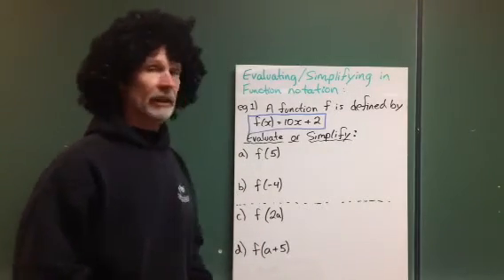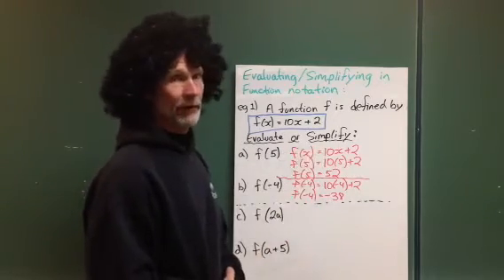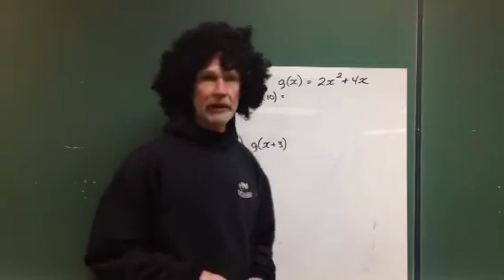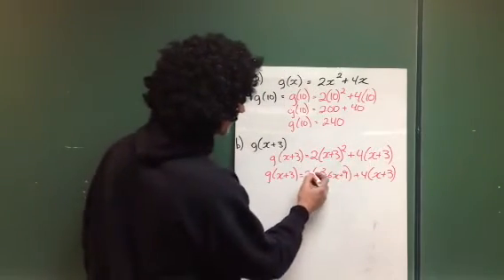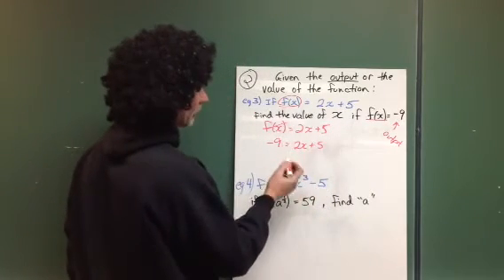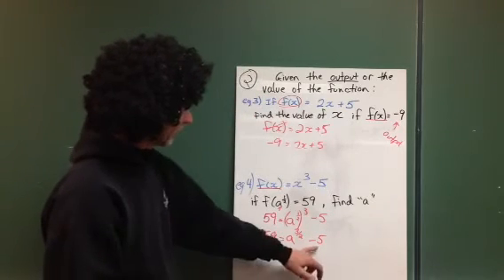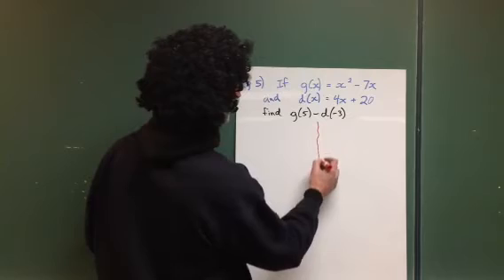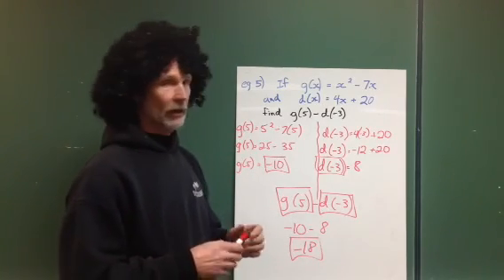Relations and Functions: Part 6: Evaluating using Function Notation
This video will demonstrate how to evaluate or simplify in Function
Notation.